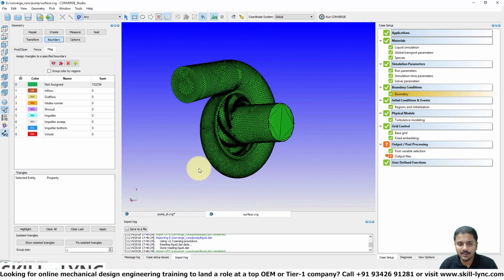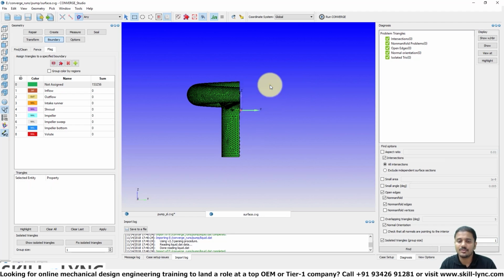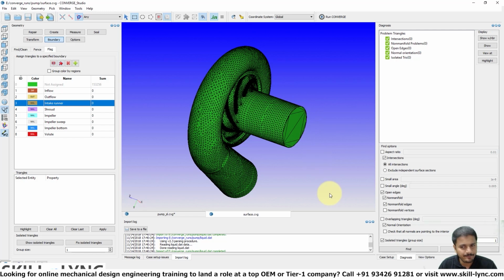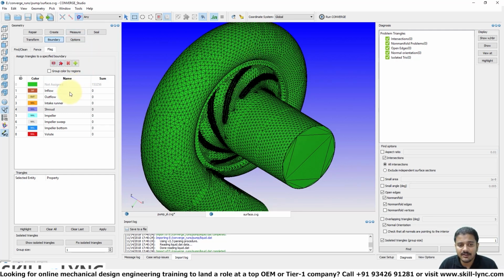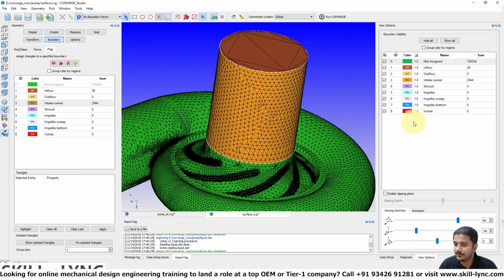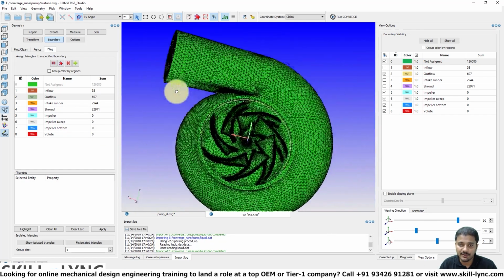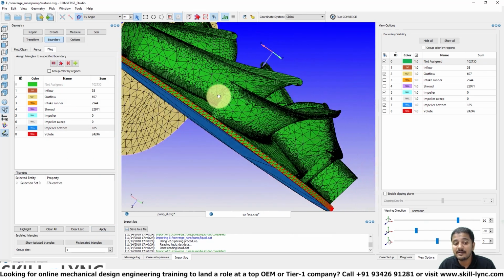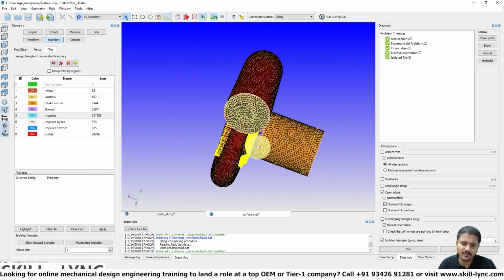Advanced Turbomachinery Simulations using CONVERGE: Beginner to Advanced Tutorial |Ep 27| Skill-Lync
🔧 Mastering Centrifugal Pump Simulations in CONVERGE CFD! 🔧

In this episode of Advanced Turbomachinery Simulations using CONVERGE, we take a deep dive into setting up a centrifugal pump case—a crucial step in understanding complex turbomachinery simulations. This industry-standard geometry is packed with details, and we’ll split it into meaningful boundaries, apply appropriate boundary conditions, and ensure error-free setup.

From impeller flagging to diagnostic checks, this tutorial walks you through the essential steps to get your centrifugal pump simulation ready for high-accuracy CFD analysis! 🌊⚙️

🎯 Key Highlights:
✅ Understanding centrifugal pump components—intake, impeller, volute & more
✅ Systematic boundary flagging using effective selection techniques
✅ Step-by-step geometry cleanup & validation
✅ Essential diagnostic checks for a smooth simulation
✅ Preparing for boundary condition setup in the next episode

💡 Perfect for CFD enthusiasts, engineers, and students looking to master turbomachinery simulations!

📌 Chapters:
00:00 - Introduction & Overview
0:36 - Understanding Centrifugal Pump Geometry
03:42 - Diagnosing & Preparing the Model
3:15 - Assigning Boundaries: Intake, Shroud & Impeller
5:00 - Final Geometry Check & Validation